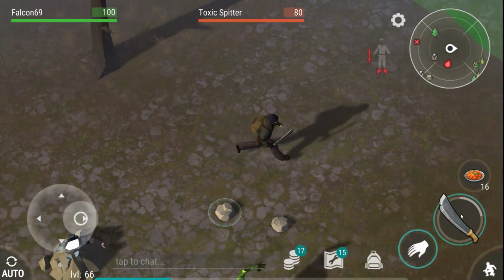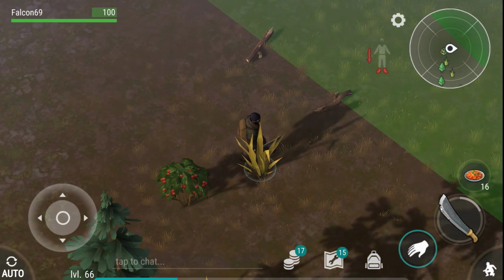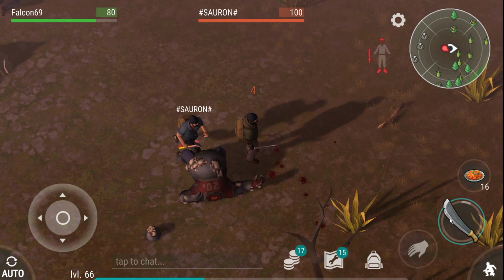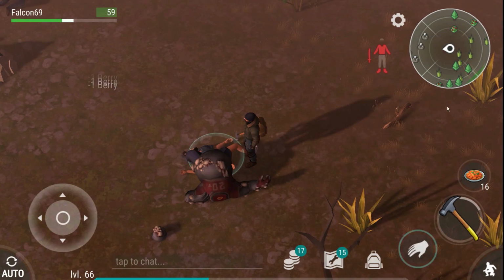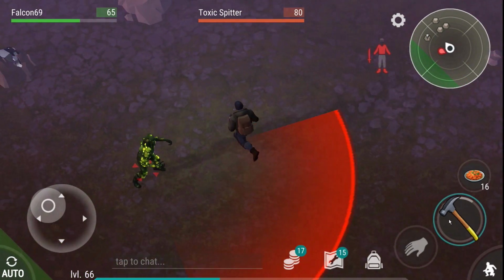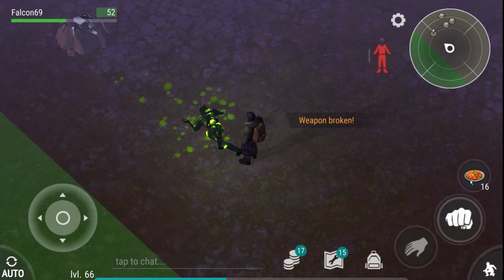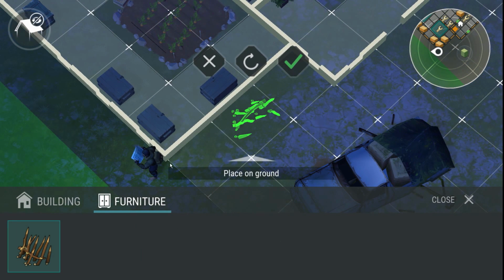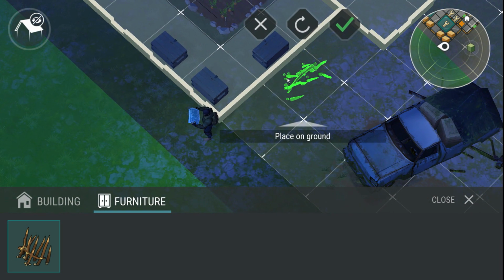Hack The Chopper = Get Banned! + My Base Tour/Tips | Last Day On Earth Survival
Last Day On Earth: Survival Gameplay Part 20, Let's Play! - The next update promises to add the required gas tank and chopper fork so just be patient!

Welcome to Last Day On Earth Survival Part 1! Are you prepared for the apocalypse? Let's Play Last Day On Earth Survival!

Last Day on Earth is a free zombie survival game, where all survivors are driven by one goal: stay alive as long as you can and raid vaults for goods. When the apocalypse comes you can trust only yourself and your gun. There is no guide or tips that will guarantee your salvation.